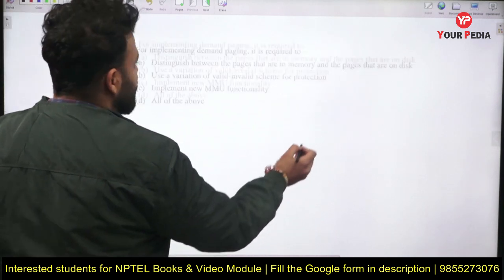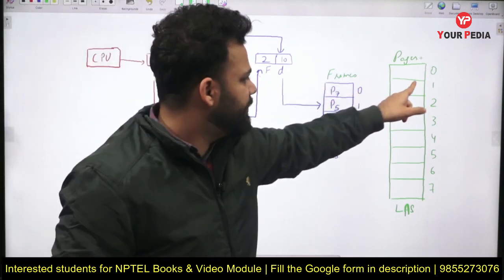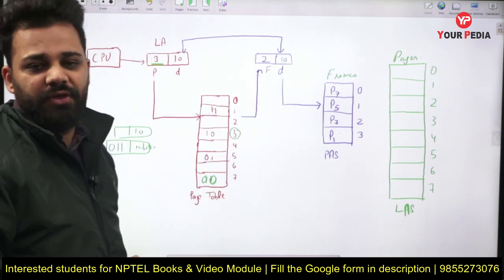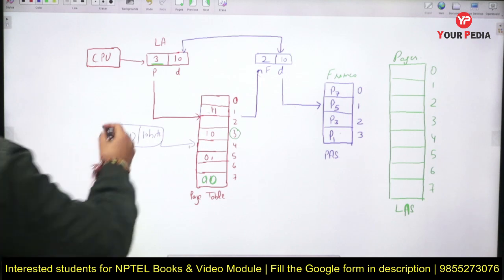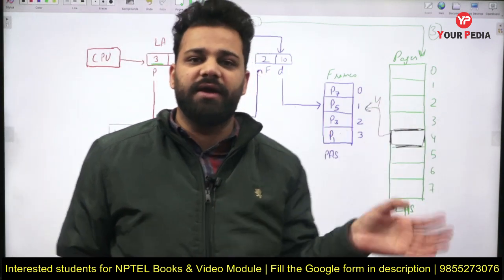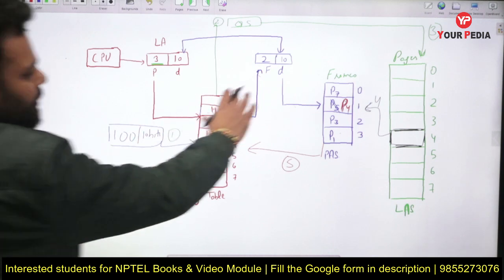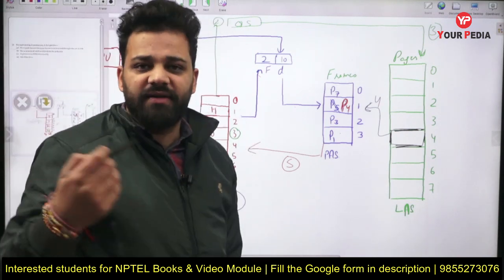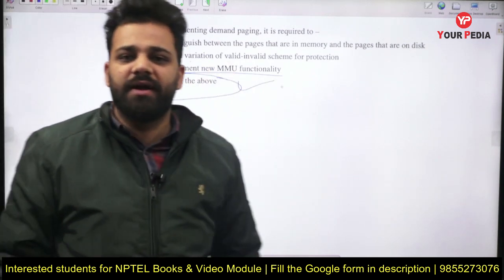OS CSE NPTEL Qs series | CSE TOC NPTEL Assignment Questions for GATE 2023